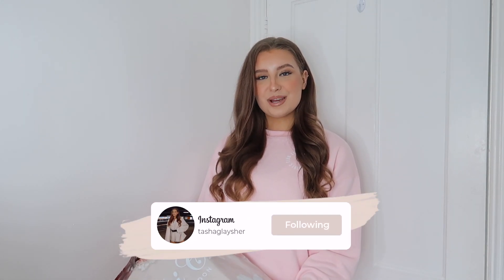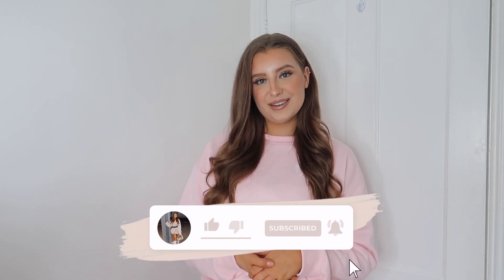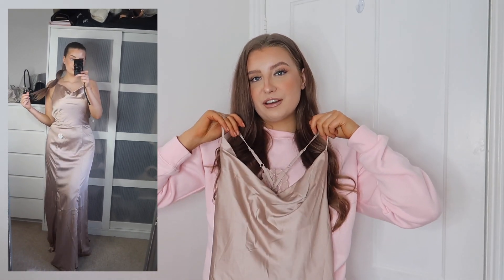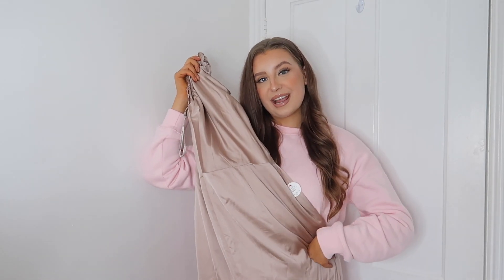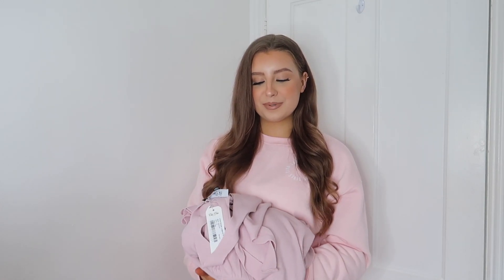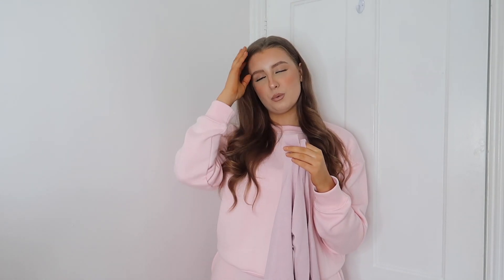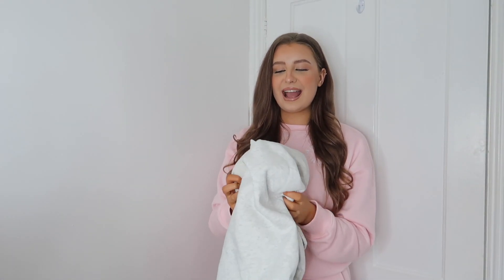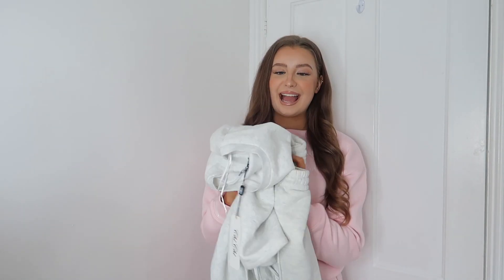CHI CHI LONDON NEW IN TRY ON HAUL / FIRST IMPRESSIONS OF THE BRAND! Tasha Glaysher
Today trying Chi Chi London a brand I have never hauled on my channel before so I am super excited to come and show you guys what they have new in and what I think! Showing you some cute new in bits they have for spring!!

Outfit links